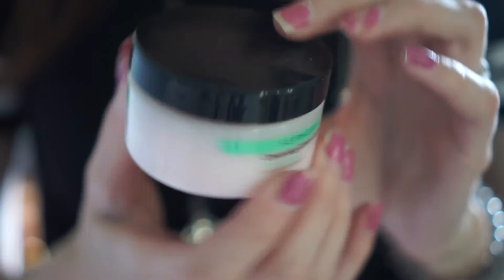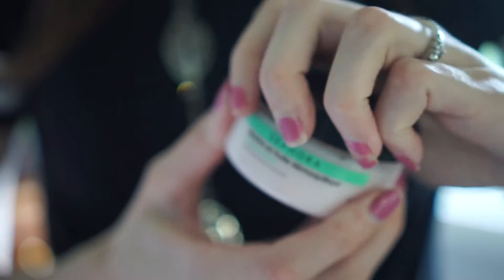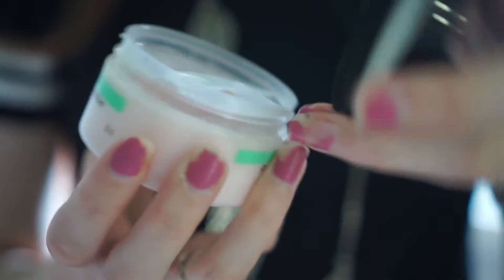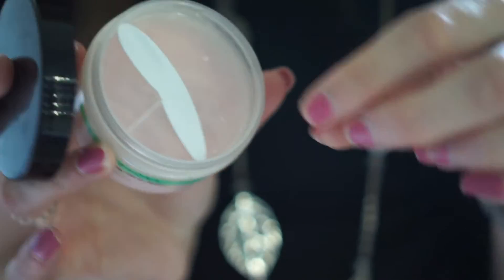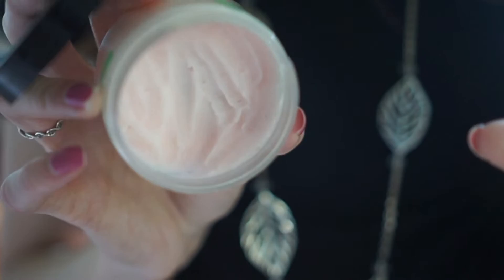SEPHORA COLLECTION Melting Cleansing Balm